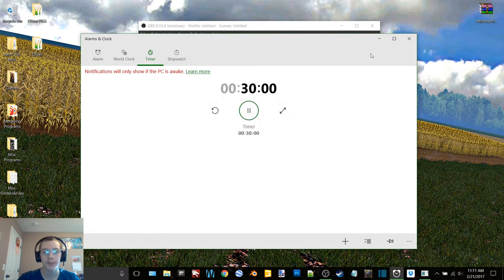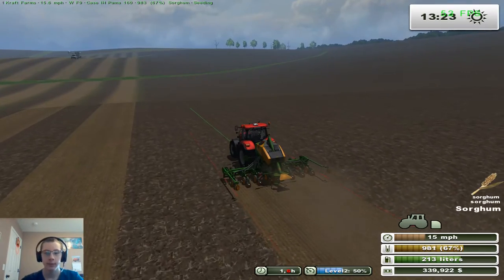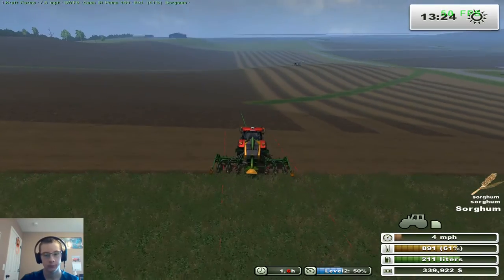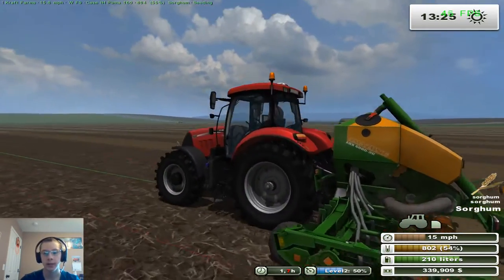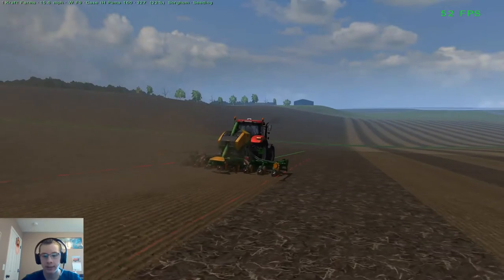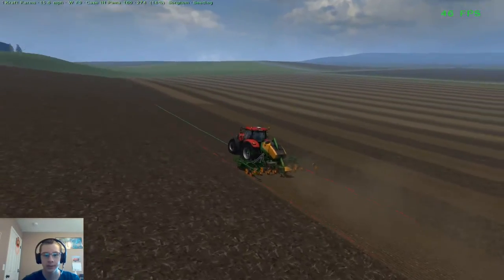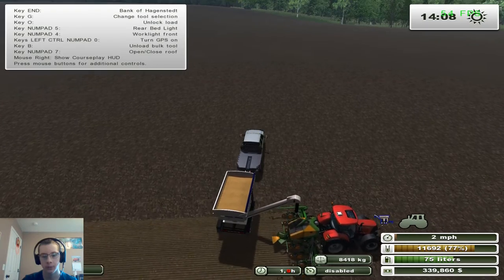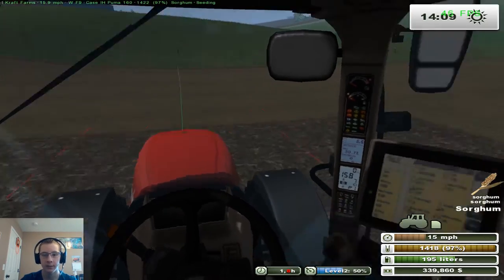FS13 Throwback on MAFM V2 Ep 16-Planting More Sorghum